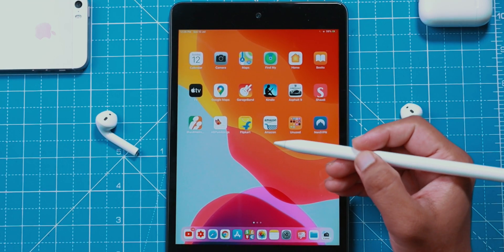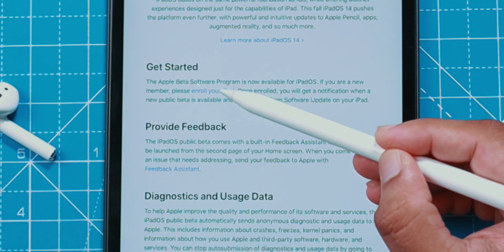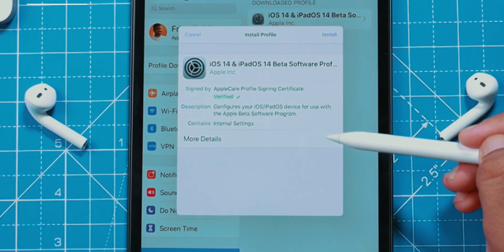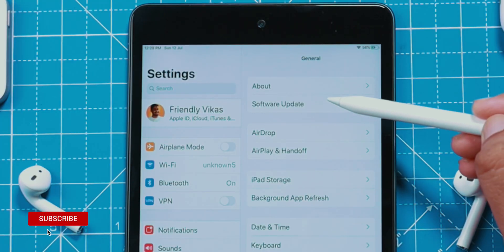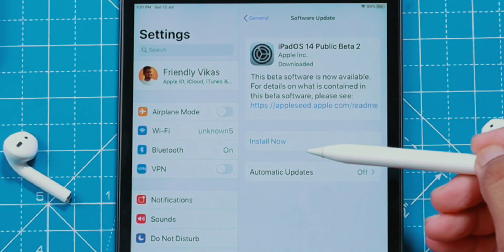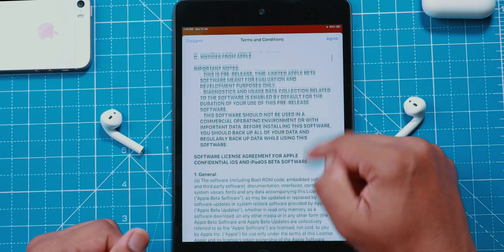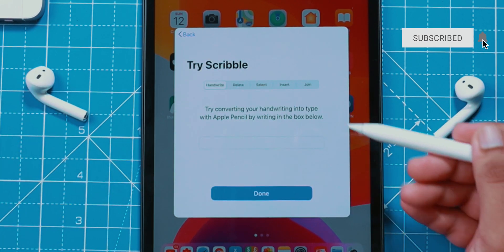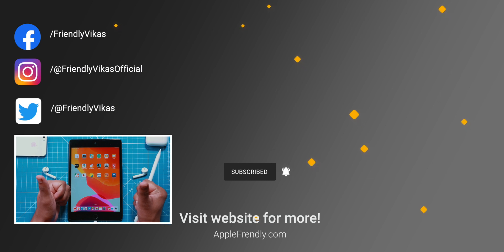Install iPadOS 14 Public Beta! [EASY]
Install iPadOS 14 Public Beta following this step-by-step video. Apple has released iPadOS 14 Public Beta and now you can install it on your iPad and enjoy all the new features of iPadOS 14 before it is released to everyone in September. Remember that this is iPadOS 14 Public Beta, so it is going to be buggy. You need to have proper backup on iOS 13 before installing this iPadOS 14 Public Beta on your iPad. I personally have installed iPadOS 14 Public Beta on my iPad and I’m going to use it until September when Apple releases commercial version of iPadOS 14.
You can install iPadOS 14 Public Beta right away, you just need to sign up for Apple Public Beta testing program which is completely free. I have explained all steps in detail to install iPadOS 14 Public Beta on iPad in this quick video.
So go ahead, install iPadOS 14 Public Beta on your iPad and enjoy all the new features of iPadOS 14.

➤ How to install iPadOS 14 Public Beta on iPad?

⏳Timestamps:

00:00 Introduction
00:10 Backup iPad to iTunes
00:23 Installing iPadOS 14 Public Beta profile
01:45 Downloading iPadOS 14 Public Beta
02:15 Installing iPadOS 14 Public Beta
02:23 Setting up iPad
03:15 Thanking note

And that’s how by following video instructions you can install iPadOS 14 Public Beta on your iPad!

➤ CREDITS: 🙏🏼

➤ ABOUT ME: 😺

Thank you for visiting the channel. Hope this how to install iPadOS 14 Public Beta on iPad tutorial helps.